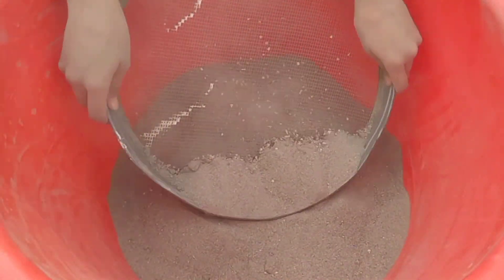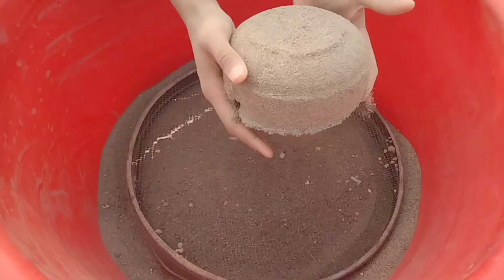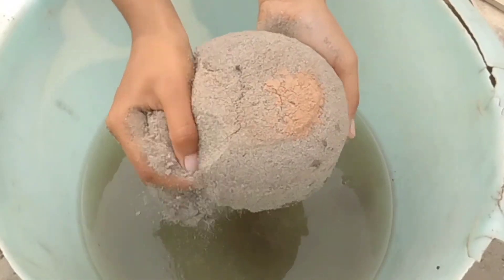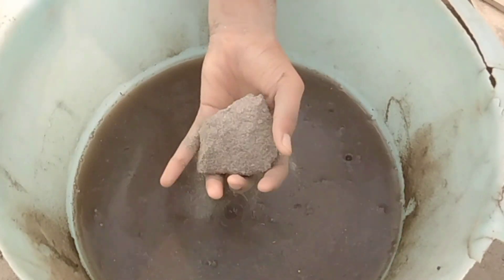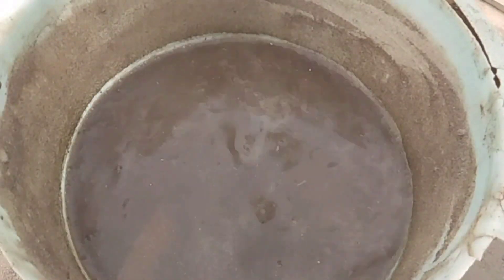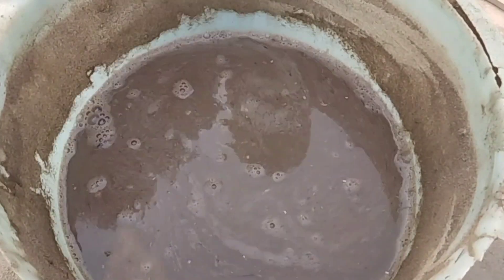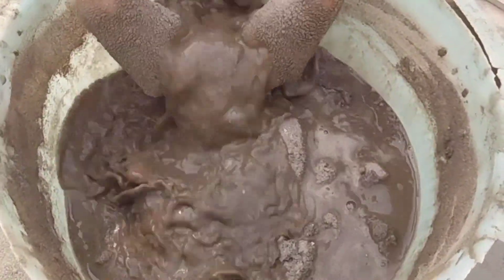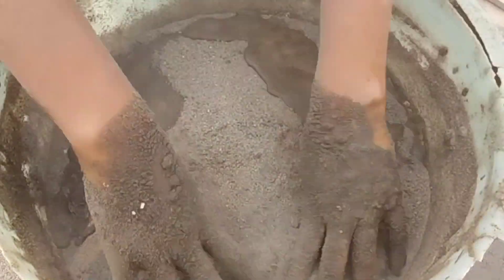ASMR Pure sand Crumbling